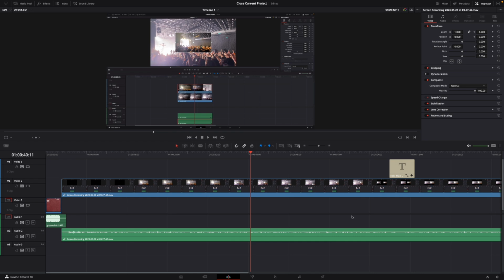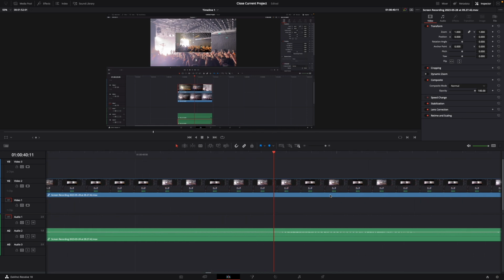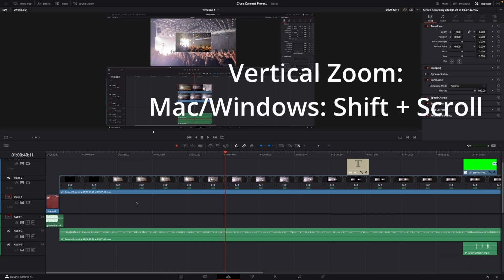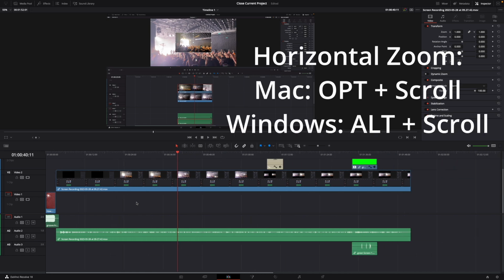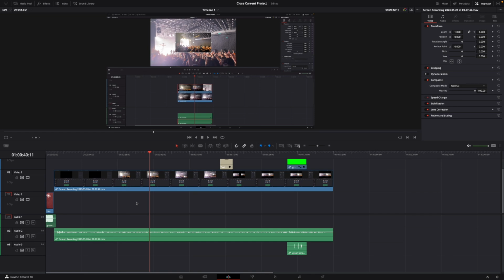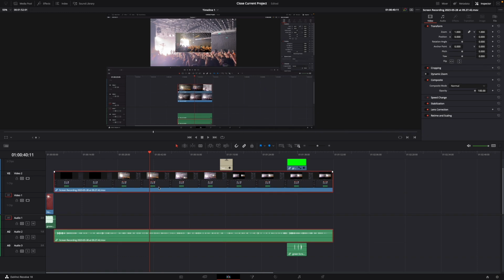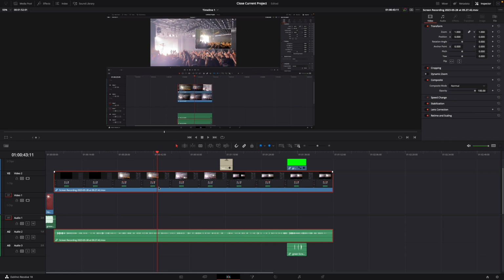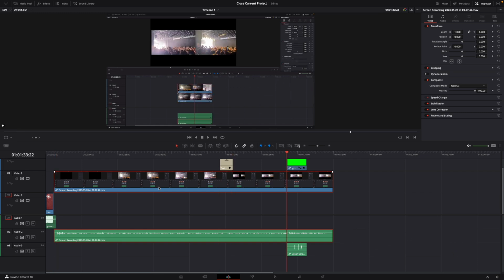5 SIMPLE yet EFFECTIVE Shortcuts in DaVinci Resolve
Hey guys,
in this tutorial i will show you some simple yet effective shortcuts in DaVinci Resolve 19 to speed up your editing.